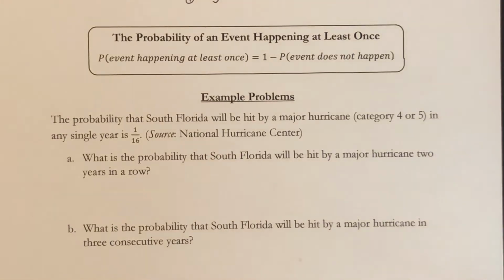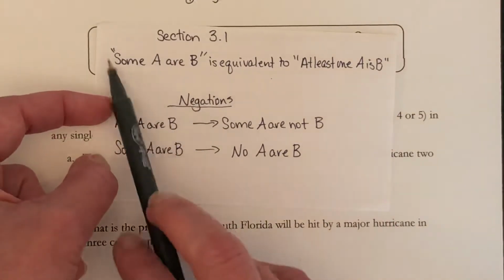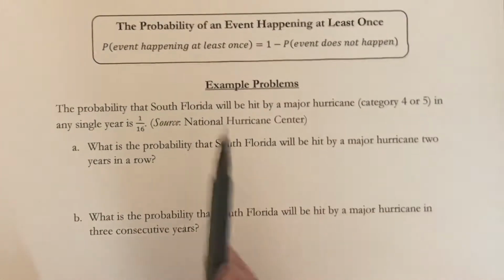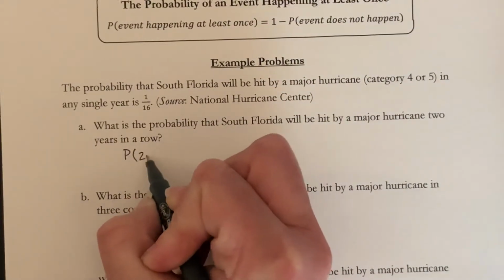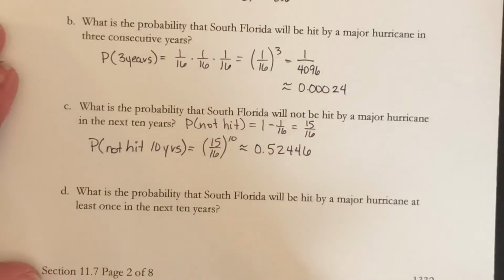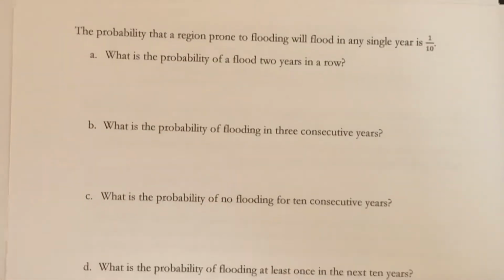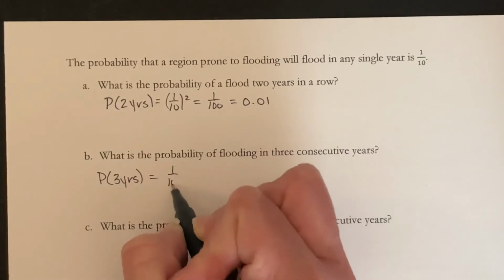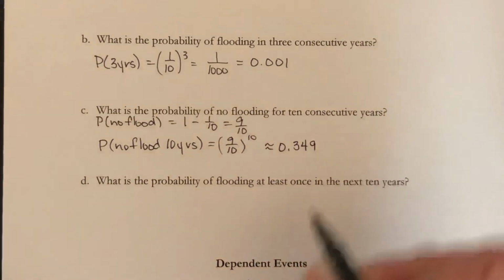(1332) 11.7 Events Involving And; Conditional Probability 2/6